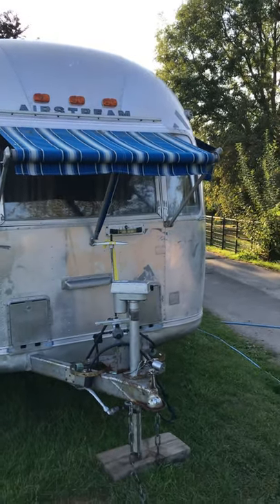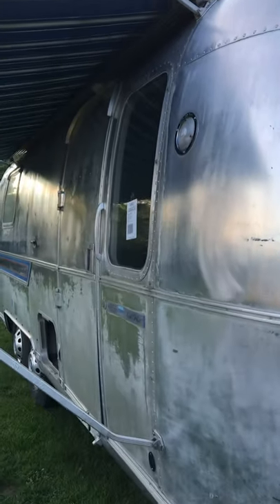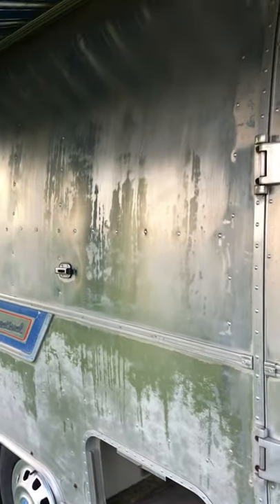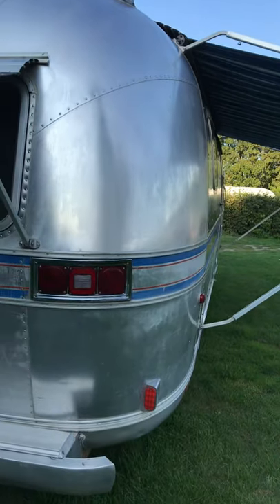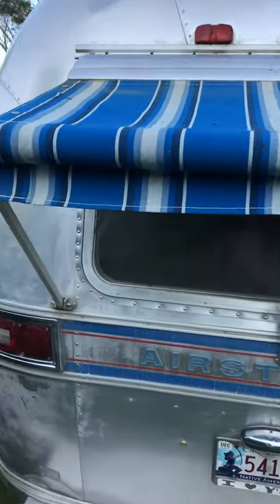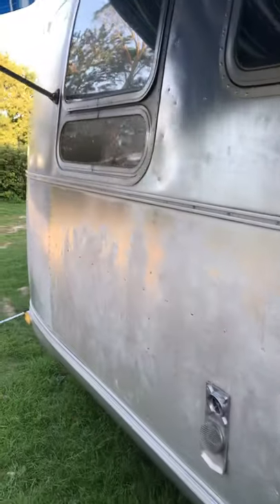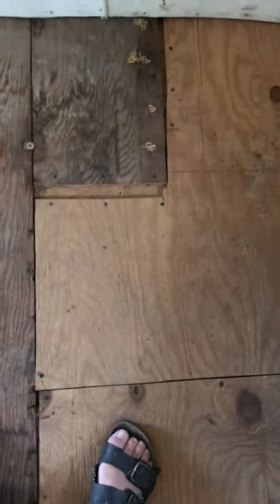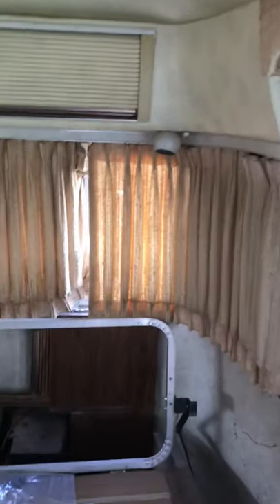14 September 2020